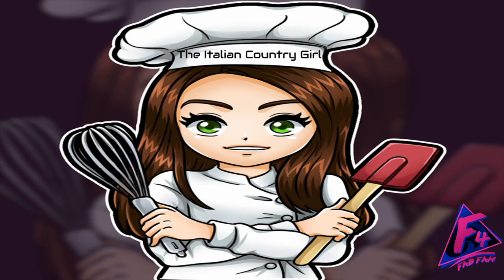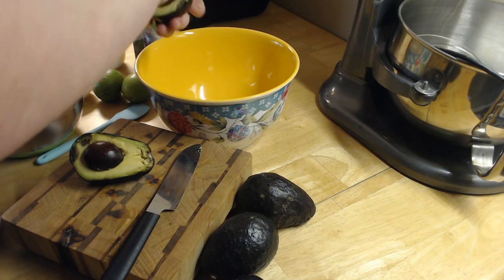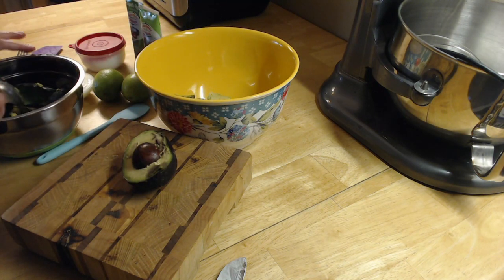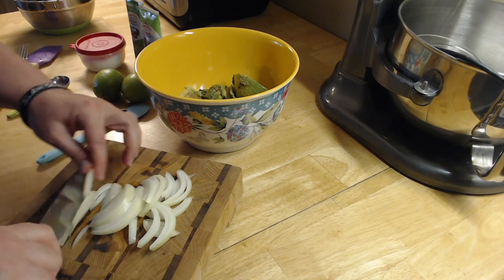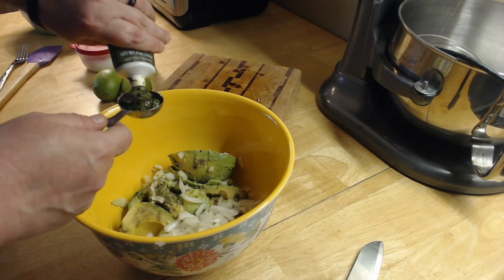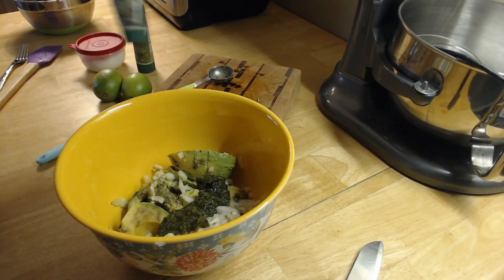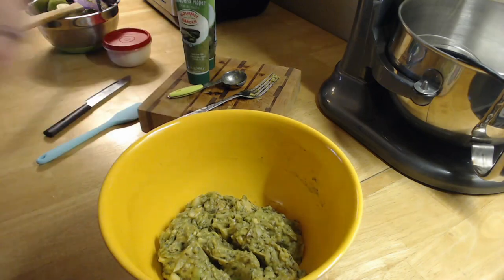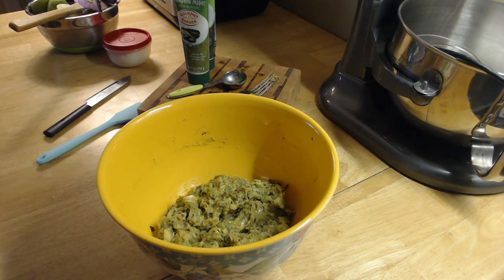The Italian country girl makes guacamole!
In today's video we make guacamole! And as usual here's the recipe and it's instructions!
4 avocados, pitted
Juice of 2 limes
1/4 cup freshly chopped cilantro
1/4 white onion, finely chopped
1 small jalapeno minced (seeded if you prefer less heat)
1/2 tsp salt
Directions
1. In a large bowl, combine avocados, lime juice, cilantro, onion, jalapeno and salt.
2. Stir, then slowly turn the bowl as you run a fork through the avocados, once it's reached the consistency you want, season with more salt if needed.

All credit for the music in this video goes to Harris Heller, and does not belong to us.